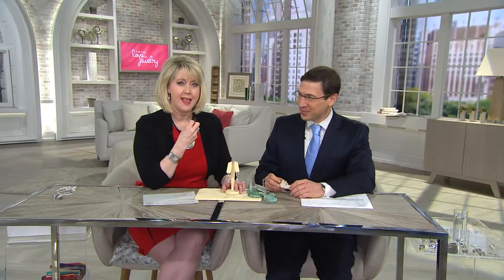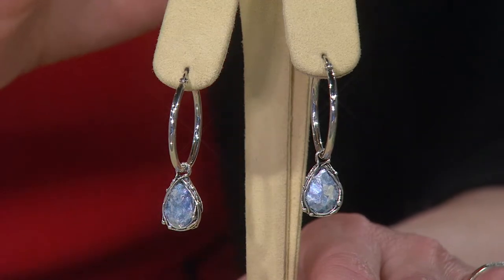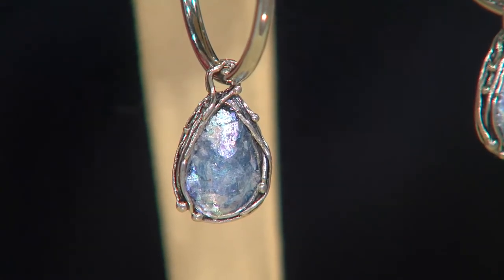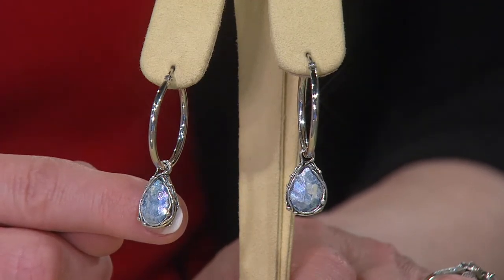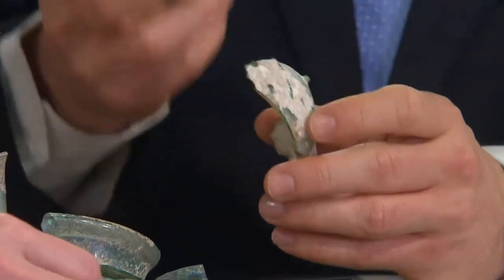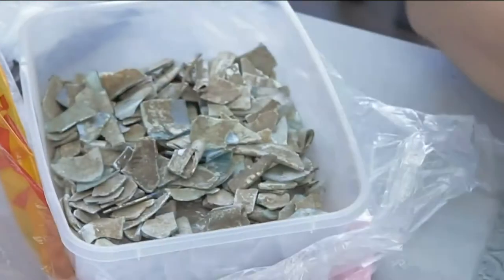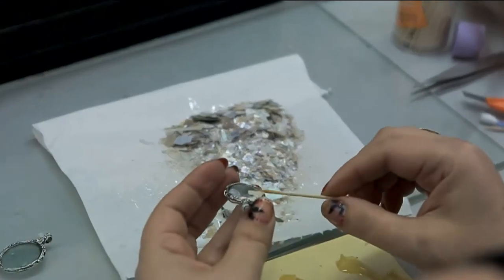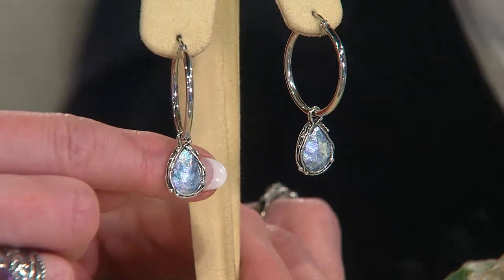Sterling Silver Hoop Earrings w/ Roman Glass Drop by Or Paz with Mary Beth Roe